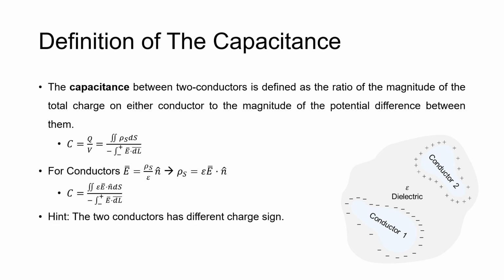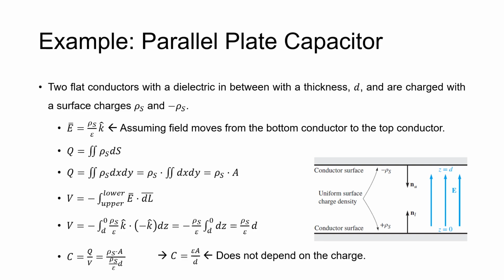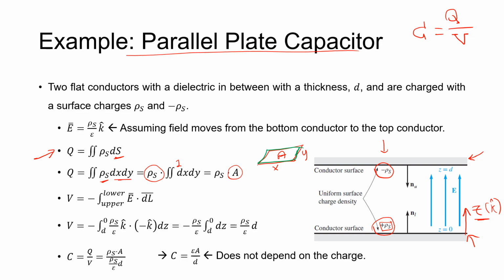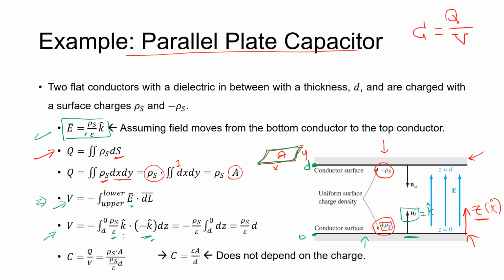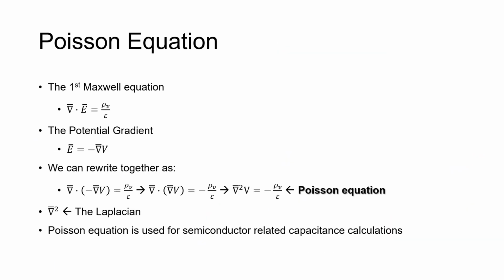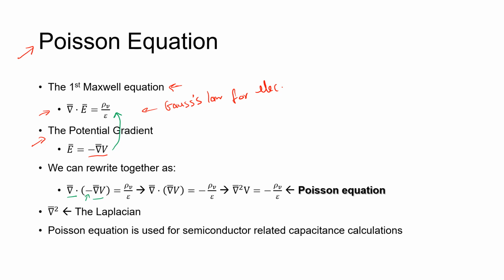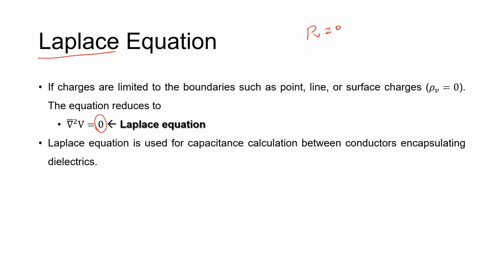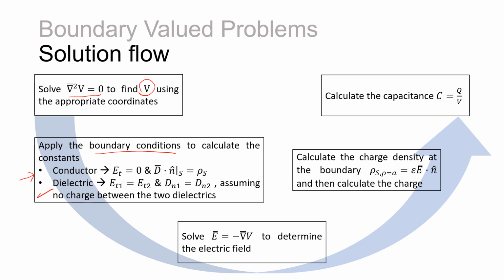Capacitance & Boundary Value Problems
In this lesson, we study capacitance and introduce boundary value problems as a systematic method for analyzing electrostatic systems involving conductors and dielectrics.

We begin with the formal definition of capacitance as the ratio between charge and potential difference and show how this definition is connected to electric fields and material properties. A detailed example of the parallel-plate capacitor illustrates how geometry and permittivity determine capacitance and why capacitance is independent of the amount of stored charge.

The lesson then derives Poisson’s equation and Laplace’s equation by combining Gauss’s law with the potential gradient relation. These equations form the mathematical foundation for solving electrostatic field problems using scalar potential.

A review of the Laplacian operator in Cartesian, cylindrical, and spherical coordinates is provided, followed by a clear step-by-step solution procedure for boundary value problems. Boundary conditions at conductor and dielectric interfaces are applied to determine electric fields, charge distributions, and capacitance.